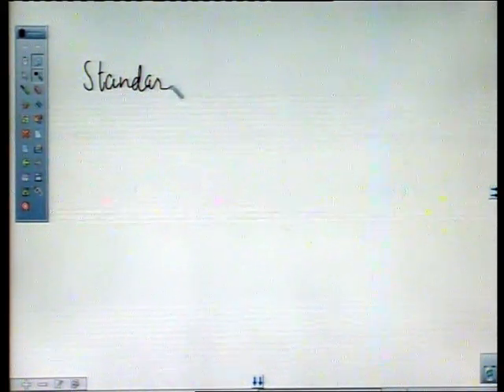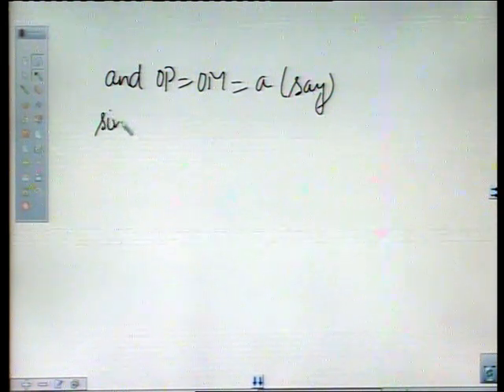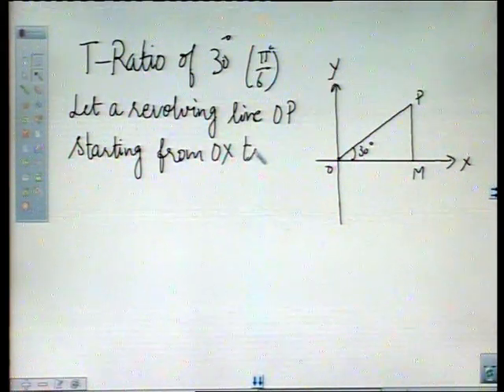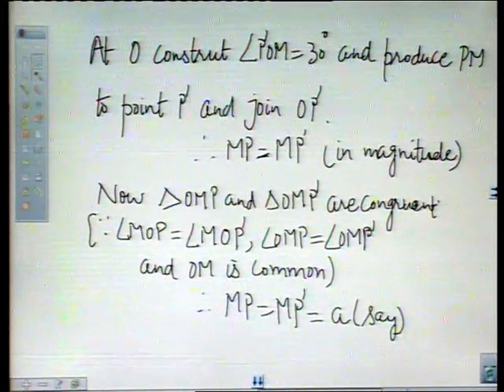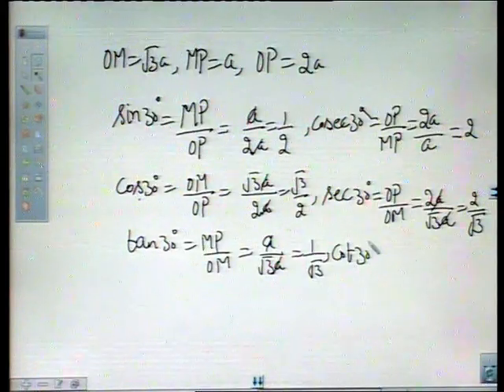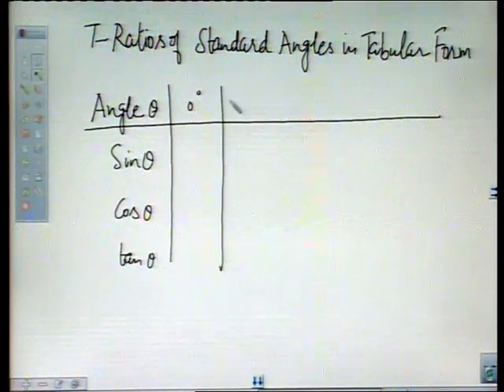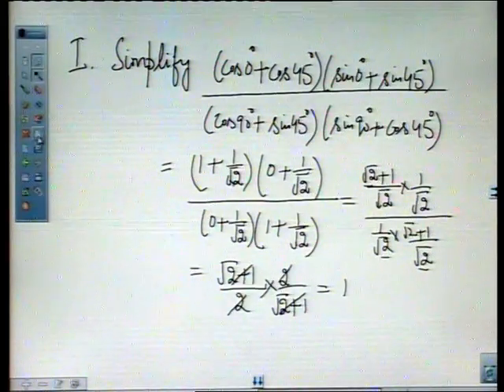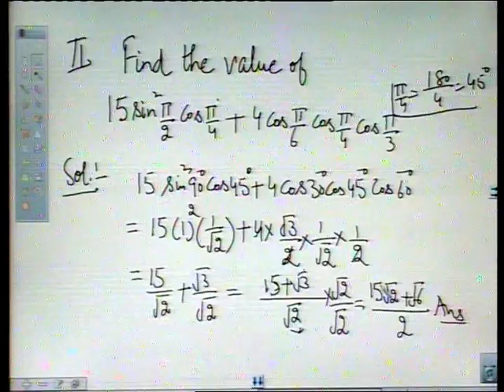Diploma Engineering_Applied Mathematics_T-Ratios of Standard Angles Part 1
Learn T-Ratios of Standard Angles Part 1 with Parwinder Kaur, Government Polytechnic College for Girls.

This lecture explains the core Applied Mathematics topic of trigonometric ratios of 0°, 30°, 45°, 60° and 90°, fully aligned with the PSBTE&IT syllabus for Diploma Engineering for Government Polytechnic colleges in Punjab.

What you will learn:
- What are standard angles and why 0°, 30°, 45°, 60°, 90° are important
- Derivation of T-ratios of 0° using revolving line OP concept - sin 0°=0, cos 0°=1, tan 0°=0
- Derivation of T-ratios of 30° using equilateral triangle - sin 30°=1/2, cos 30°=√3/2, tan 30°=1/√3
- Values of T-ratios of 45°, 60° and 90° in table form for quick revision
- Degree to radian conversion - π/6=30°, π/4=45°, π/3=60°, π/2=90°
- Solved examples on simplification using standard values and rationalization of denominator

Key learning outcomes: Define standard angles, recall table of T-ratios, convert radians to degrees, and solve simplification problems for PSBTE&IT diploma examinations.

Intended for diploma students and faculty of Government Polytechnic colleges in Punjab under PSBTE&IT.